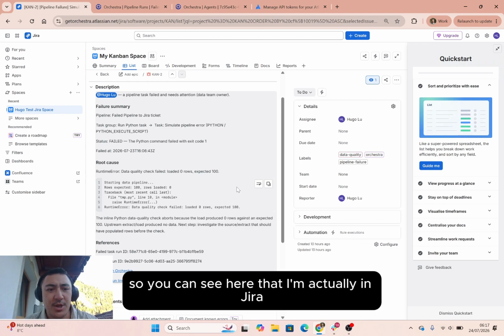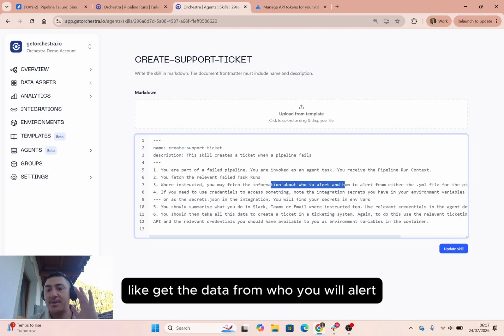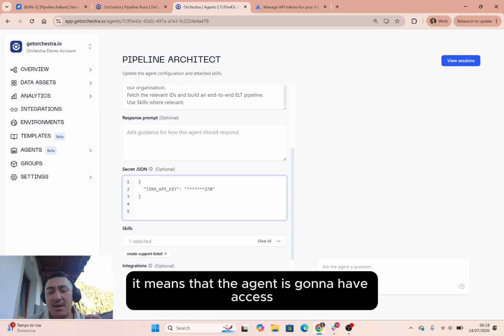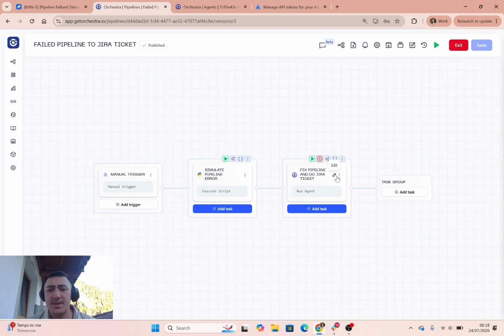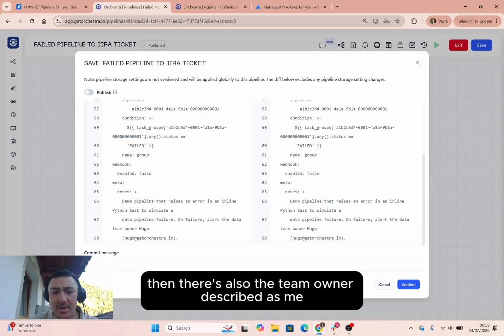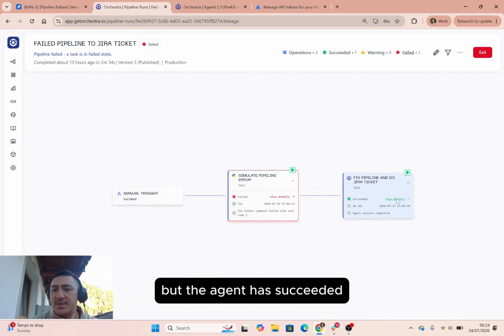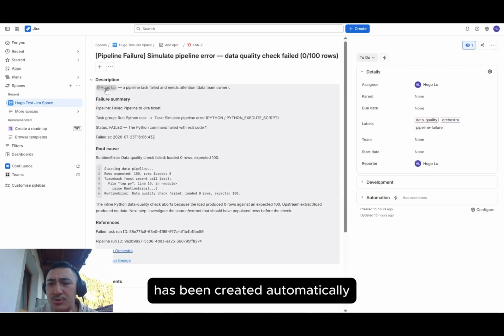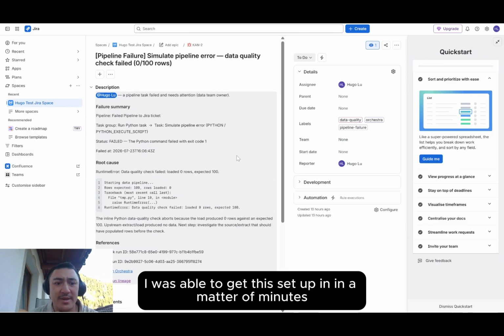AUTOMATED JIRA TICKET CREATION with Orchestra Agents | Orchestra Runtime | Jira Ticket Automation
Do you work in data? Do you use Jira? Do you have to painstakingly identify different pieces of information to create incidents manually? Well this video is for you!

In this simple video we show how you can use an agent in the Orchestra Runtime to automatically create a JIRA ticket to a remarkably custom specification.

Process: a data pipeline or automation flow fails. An agent is automatically triggered. This is a JIRA specific agent, an agent designed to easily triangulate different data points and make a JIRA ticket.

It fetches

-- JIRA Ticket owner from a database or pipeline definition
-- All relevant information about why something failed
-- A slack channel to summarise the JIRA ticket into

It then

-- Automatically createa a JIRA ticket with everything looking pretty
-- Sends a well formatted alert to slack summarising everything that's beend one

This is so powerful! It doesn't have to be JIRA, it could be any ticketing system. The AI is so good, manually creating JIRA tickets is a thing of the past (Especially for data platform teams)